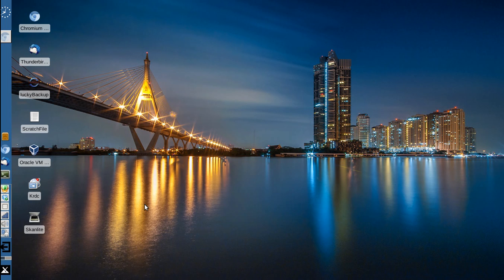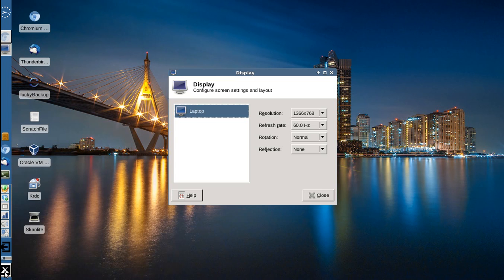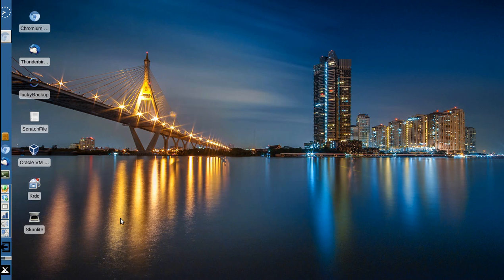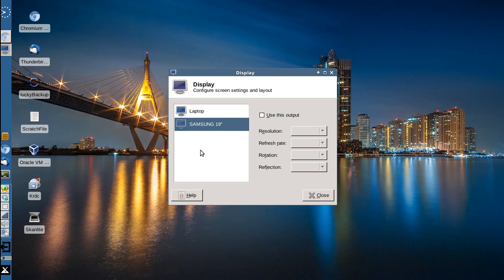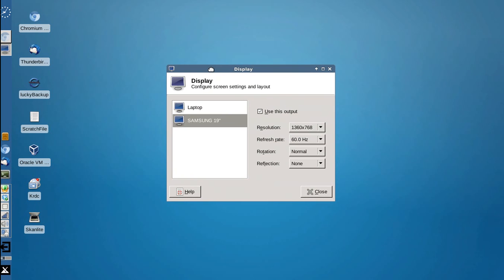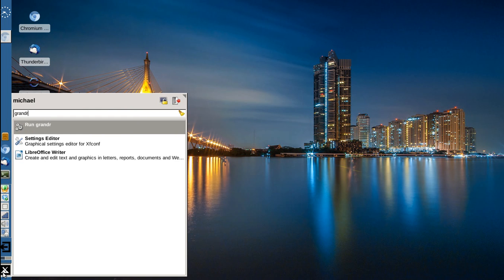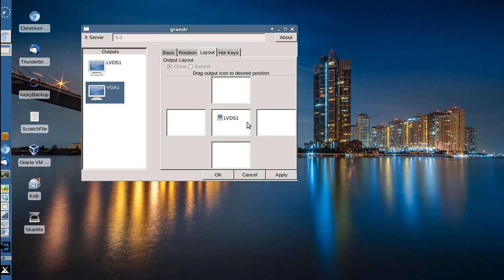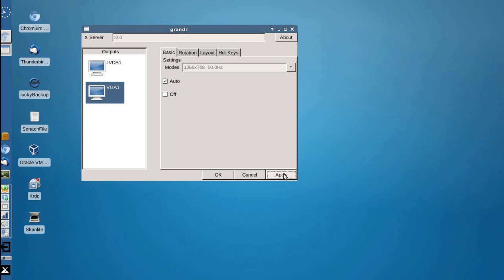MX 14 dual screen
Quick tutorial on how to use a second screen with MX-14